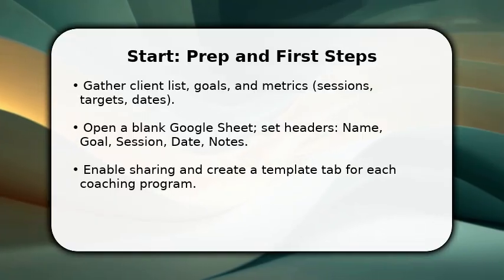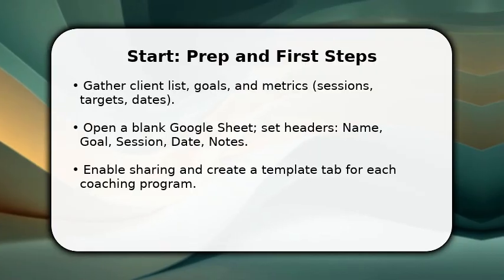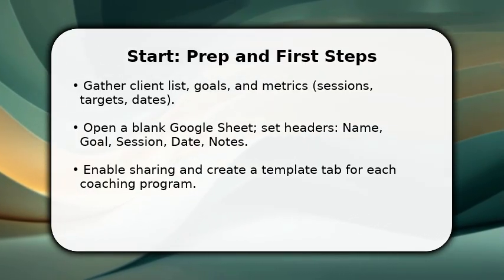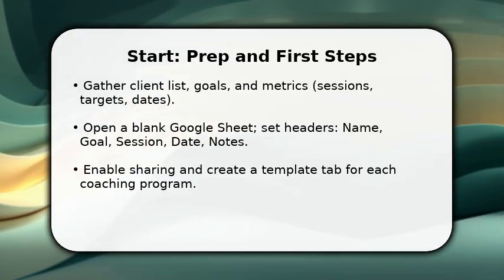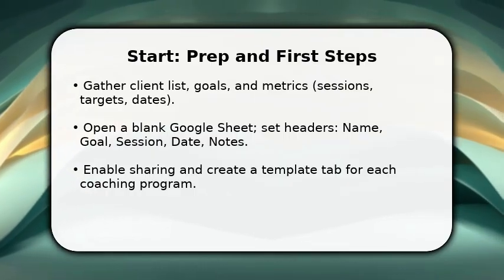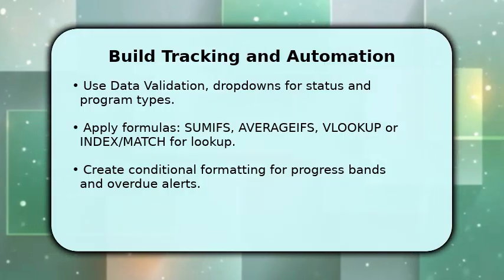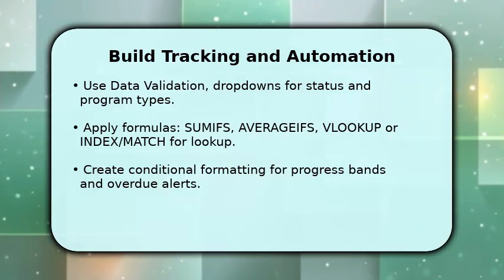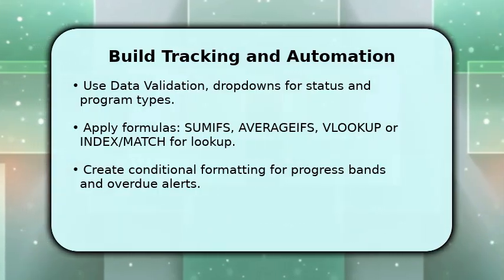How to Use Google Sheets for Coaching - Easy Guide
How to Use Google Sheets for Coaching - Easy Guide | 🔒 Surfshark VPN Deal — Stay private and secure. $1.99/mo + 3 Months Free ▸

Discover the power of Google Sheets for coaching in this easy guide. Learn practical tips and tricks to streamline your training sessions, track progress effectively, and analyze data with precision.

Google Sheets, coaching, training session tracking, data analysis, progress monitoring, spreadsheet skills, athlete performance, workout logs, statistical tools in coaching, fitness metrics